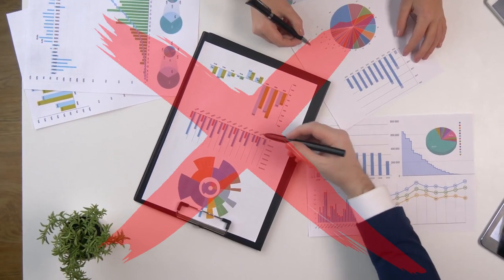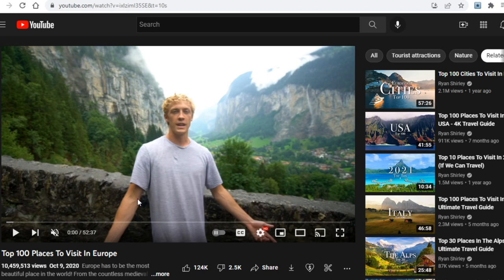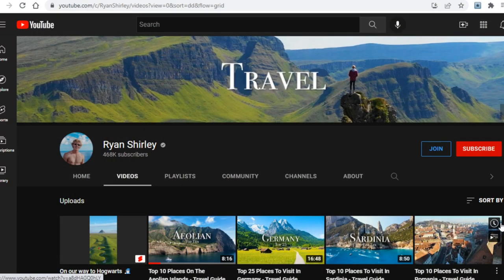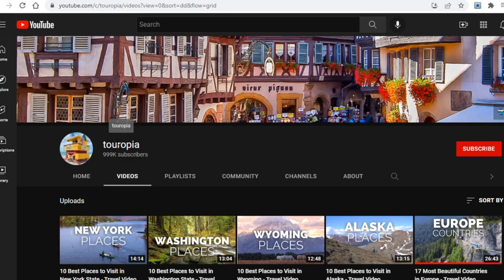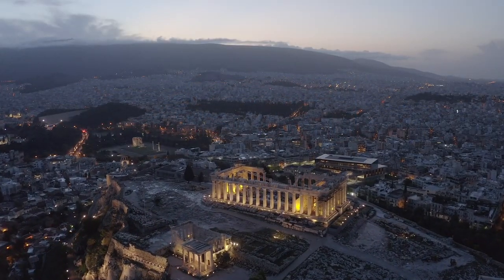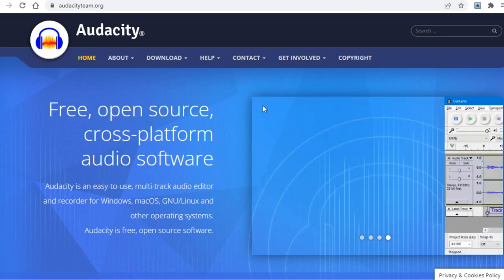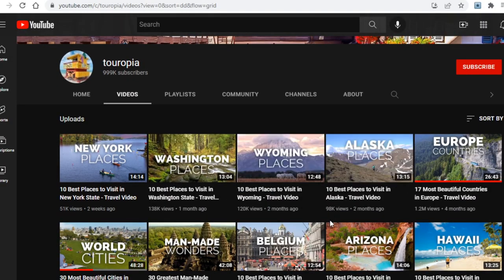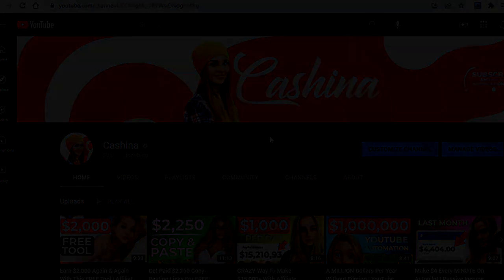Copy-Paste To Make $300 A Day On YouTube | Step By Step Tutorial (Make Money Online)